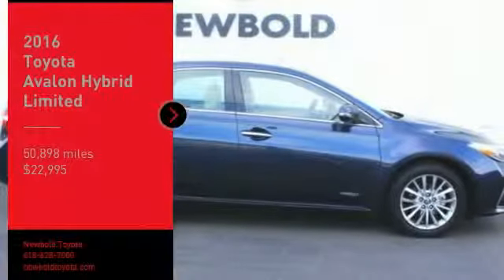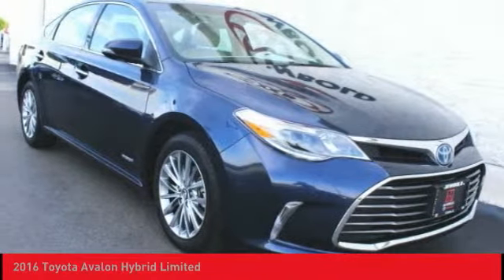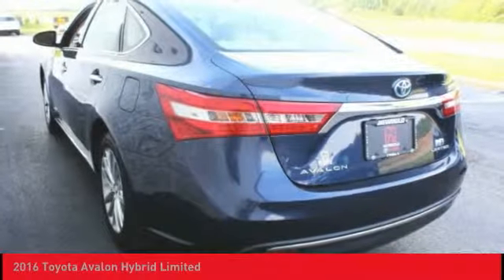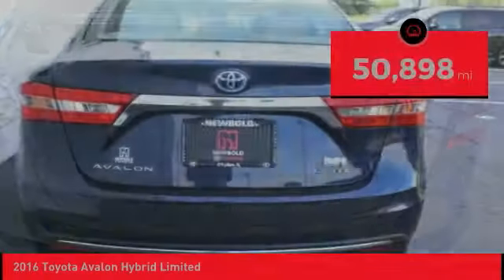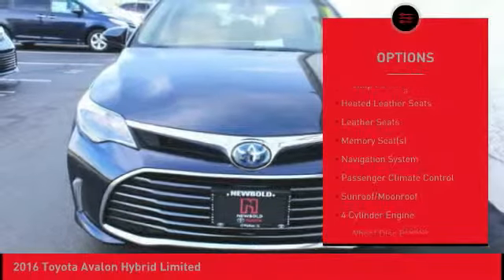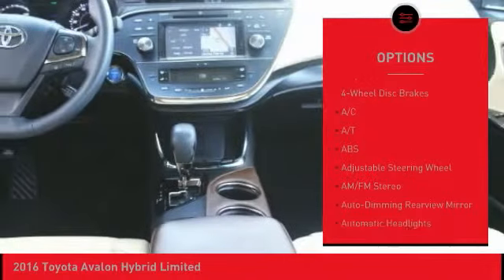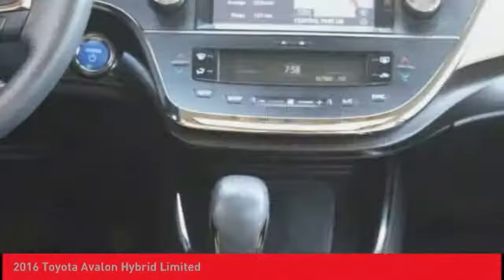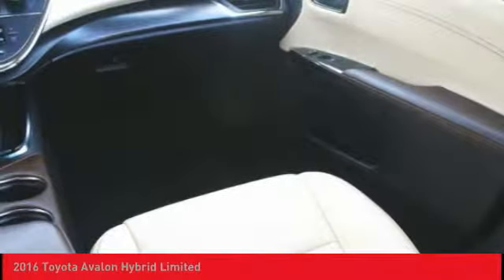2016 Toyota Avalon Hybrid O'Fallon IL T19820A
2016 Toyota Avalon Hybrid Limited

Newbold Toyota
1282 Central Park Dr

Certified. Parisian Night Pearl 2016 Toyota Avalon Hybrid Limited FWD E-CVT Automatic 2.5L 4-Cylinder Atkinson-Cycle DOHC 16V 2.5L 4-Cylinder Atkinson-Cycle DOHC 16V, ABS brakes, Alloy wheels, Compass, DVD-Audio, Electronic Stability Control, Emergency communication system, Front dual zone A/C, Heated & Ventilated Front Bucket Seats, Heated door mirrors, Heated front seats, Heated rear seats, Illuminated entry, Low tire pressure warning, Navigation System, Power moonroof, Remote keyless entry, Traction control.brbrRecent Arrival! 40/39 City/Highway MPGbrbrToyota Certified Used Vehicles Details:brbr  * Warranty Deductible: $50br  * Transferable Warrantybr  * Limited Comprehensive Warranty: 12 Month/12,000 Mile (whichever comes first) from certified purchase date. Roadside Assistance for 1 Yearbr  * Vehicle Historybr  * 160 Point Inspectionbr  * Roadside Assistancebr  * Powertrain Limited Warranty: 84 Month/100,000 Mile (whichever comes first) from TCUV purchase date